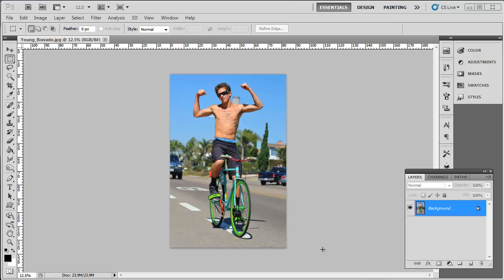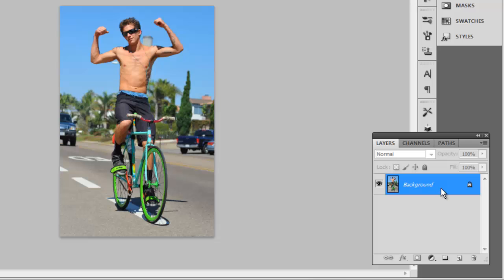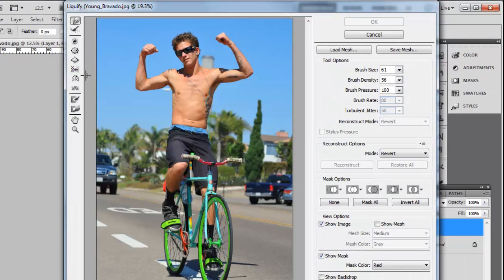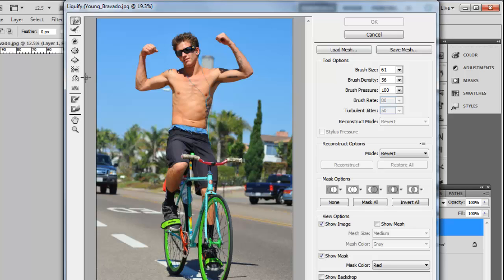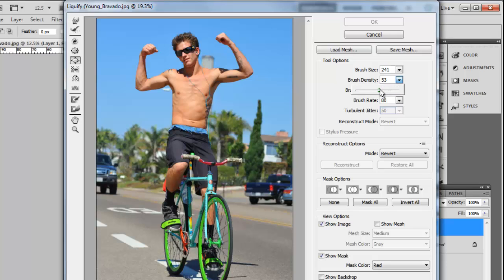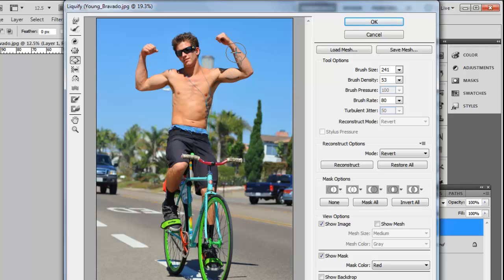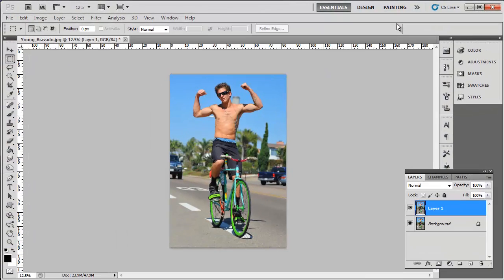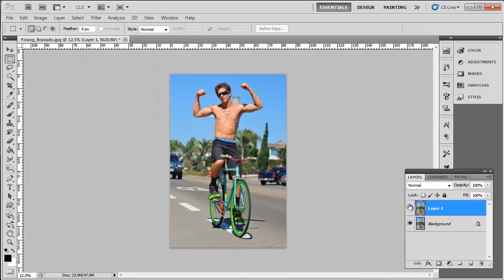How to Photoshop Muscularity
This tutorial will show you how to increase muscle size in Photoshop.

In this tutorial you are going to learn how to adjust biceps size in Photoshop, which can be a valuable piece of knowledge for photographers.

Step # 1 -- Creating a Layer from the Background

Here we have an image of a man and we are going to use Photoshop to increase the size of his arms. First you are going to need to create a layer from the background, so make sure that background is selected in the layers panel and press "Control" and "J" on the keyboard.

Step # 2 -- Selecting the Right Brush

Click "Filter" in the main menu and from the options that appear click "Liquify". A window will open with a preview of the image in it -- this is where you are able to make adjustments to the proportions of the image. We are going to need to use the "Bloat tool" to increase the muscle size, so choose this from the menu on the left. You are going to need to set a brush size that is just a little larger than the biceps, you can do this in the options on the left, a size of "241" works well here. A "Brush density" of around 50 works well.

Step # 3 -- Enlarging the Muscles

Now bring the brush onto the image and click in the center of the biceps, clicking multiple times will continue to increase the muscle size -- clicking and dragging will increase it dramatically. Don't go overboard here, if the muscles are too large they won't look real. You should also adjust the size of forearms as well as the biceps so that it looks balanced.

Step # 4 -- Completing the Changes

When you have a good result click "OK" and the changes will be applied to the main image. To compare the before and after click the "eye" icon in the layers panel to make the adjustments invisible, click it again to bring them back. As you can see the result we have here is effective and that is how to increase biceps size in Photoshop.